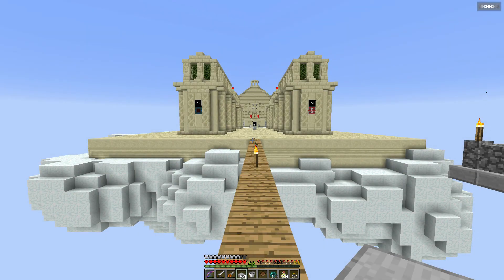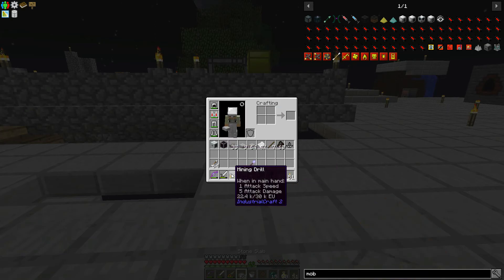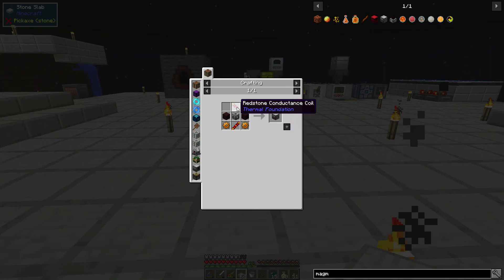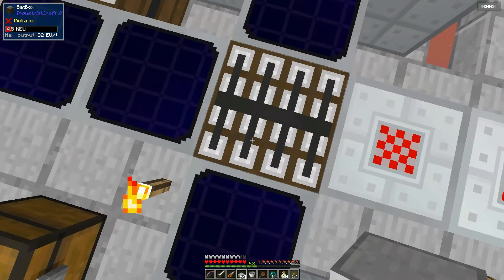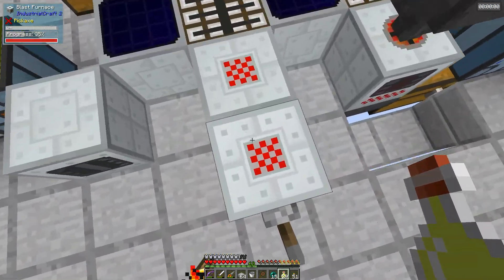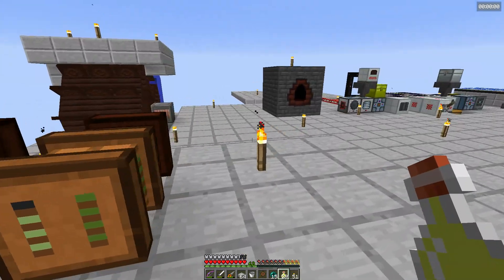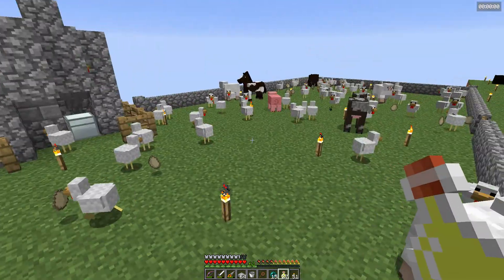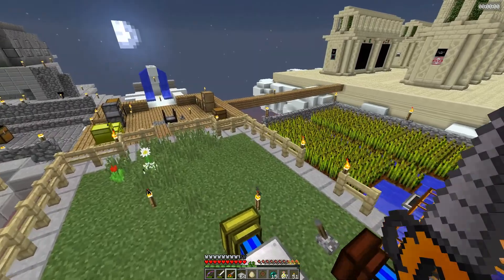FTB Pyramid Reborn - Episode 3: Progress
Pyramid Reborn is a Minecraft mod for version 1.12.2. Based on the original Pyramid mod for 1.2, this pack combines elements of skyblock with objective-driven gameplay. The player is tasked with completing a series of challenges, all while making use of familiar mods like Industrial Craft and some newer, more experimental mods.

In this episode I go over some of the progress I've made, including a new mob grinder and some basic machines.